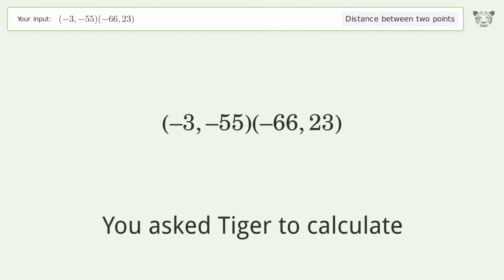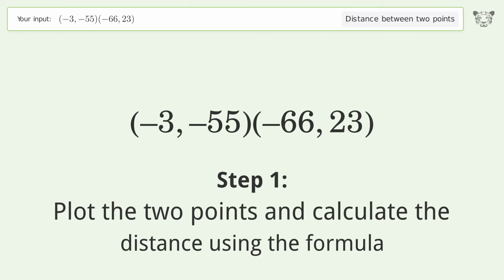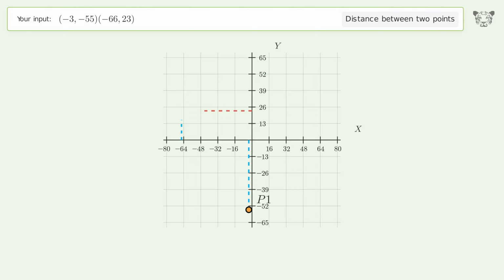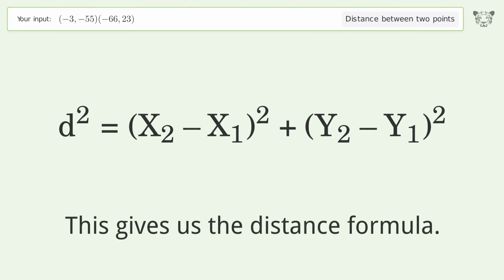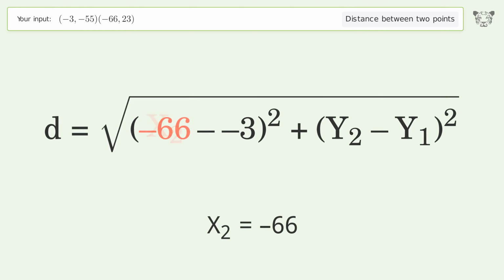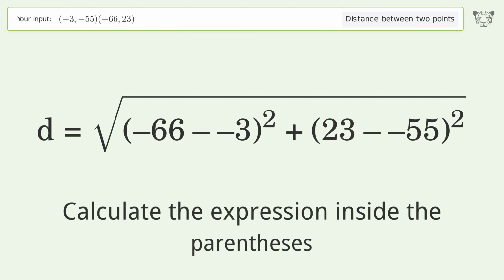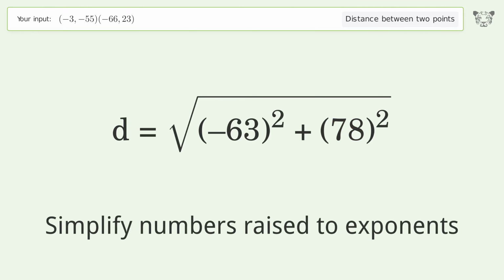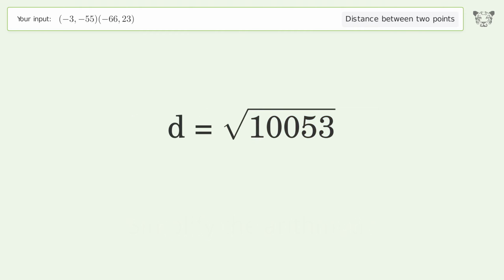Find the distance between two points p1 (-3,-55) and p2 (-66,23): Step-by-Step Video Solution